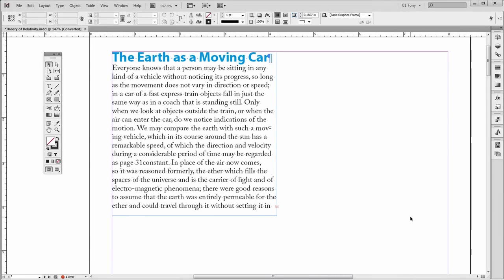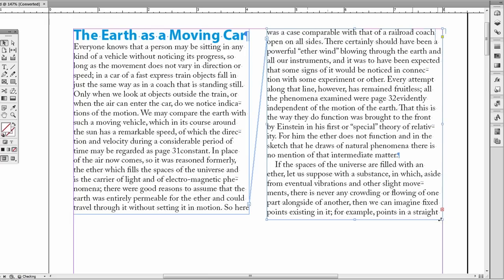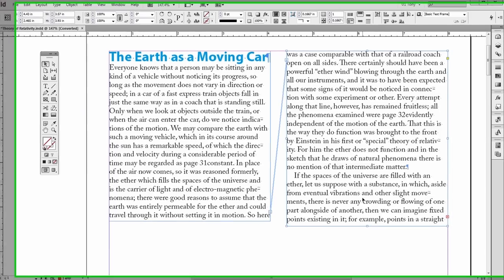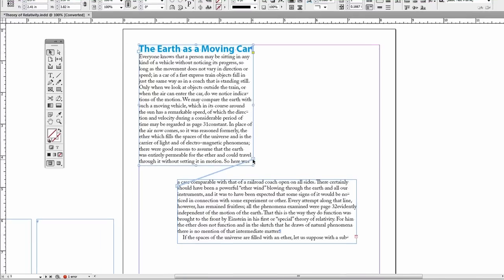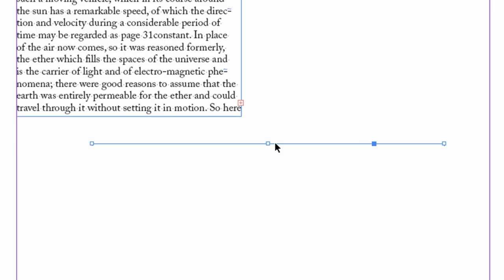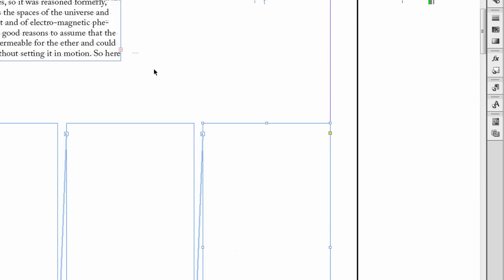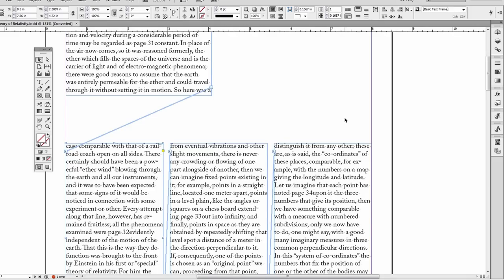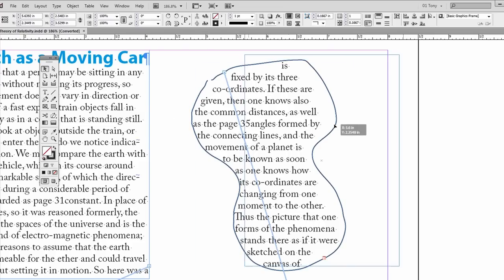InDesign Text Threading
Threading text boxes in InDesign for any version.